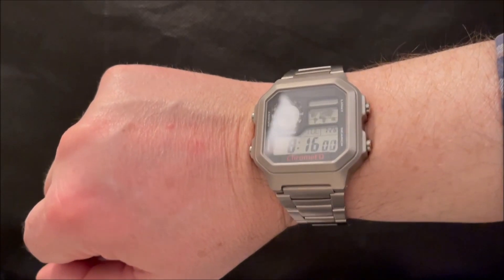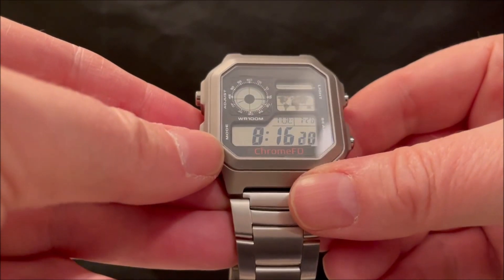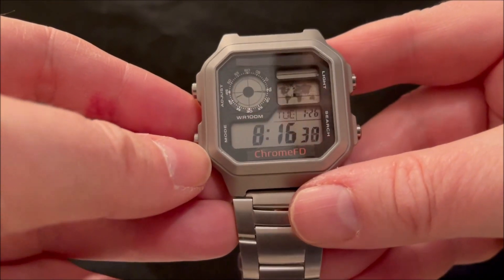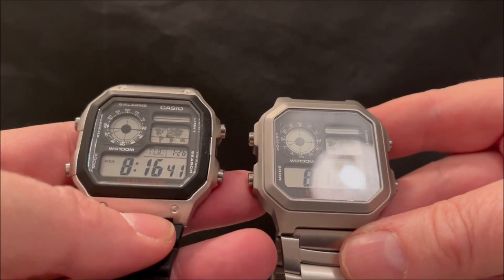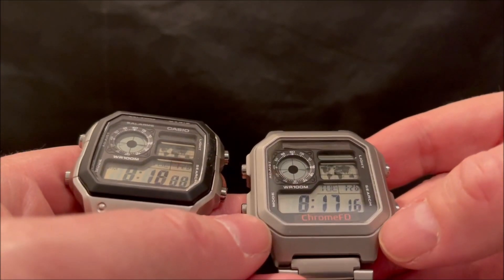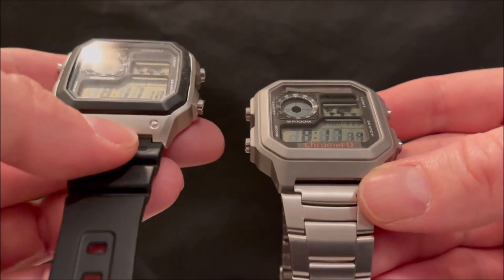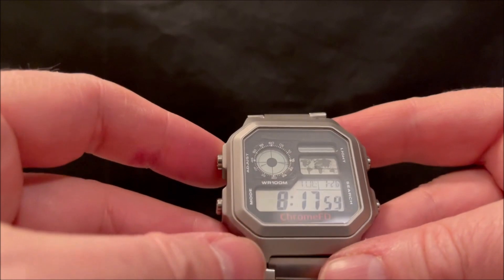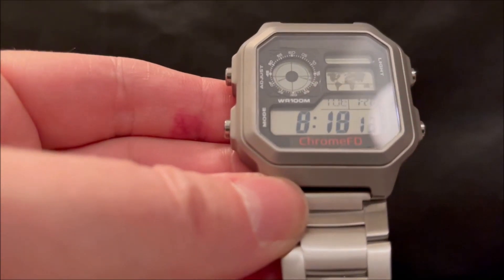ChromeFD Prototype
Showing a watch I'm working on customising based on the Casio AE1200.